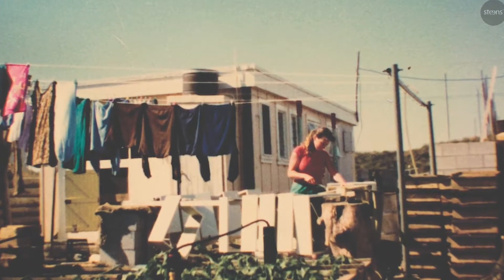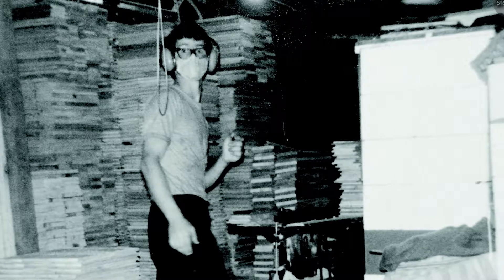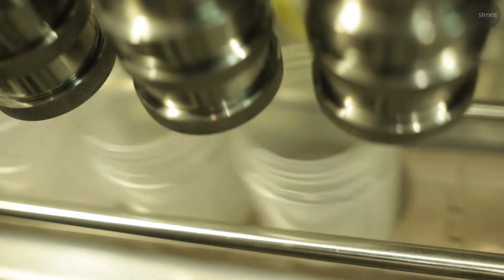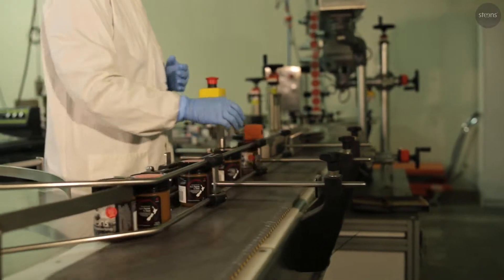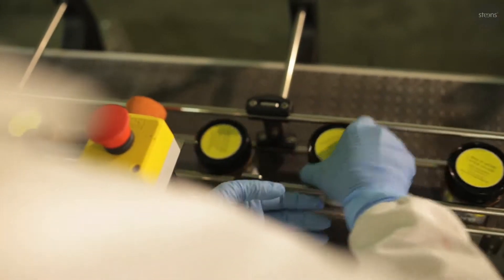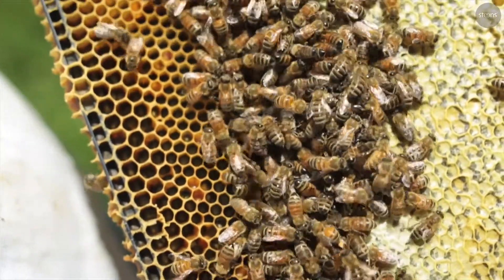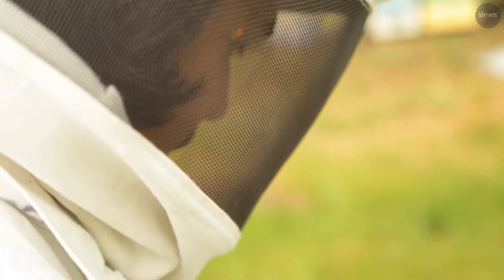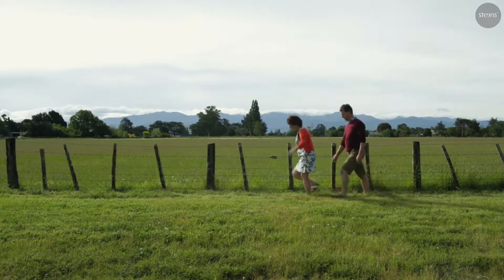DFS Presents: Steens Manuka honey